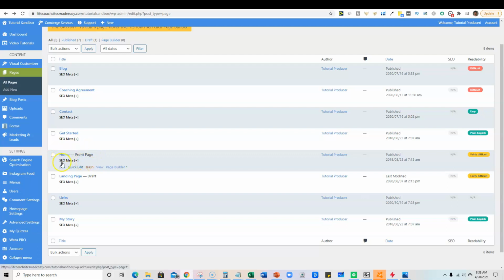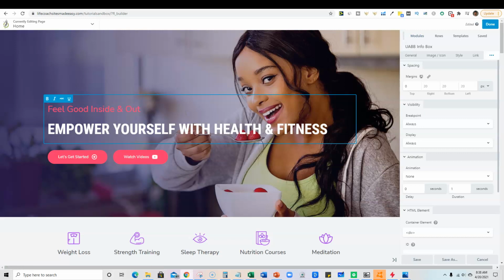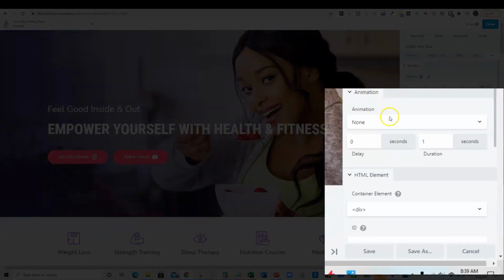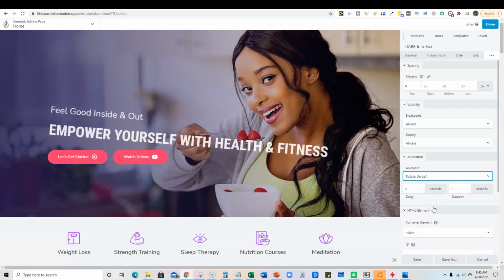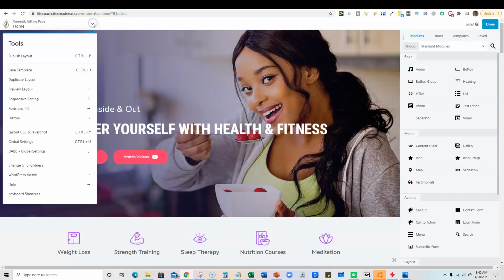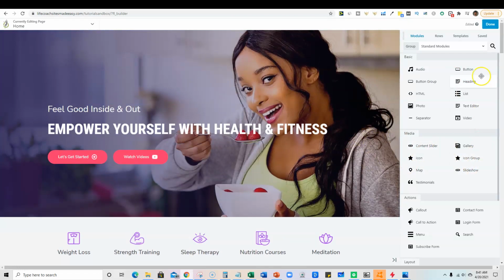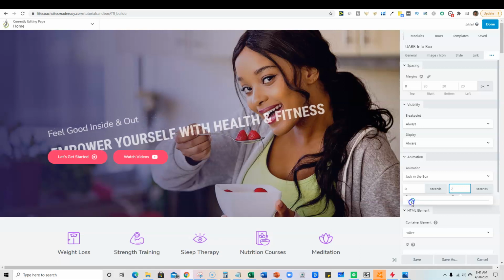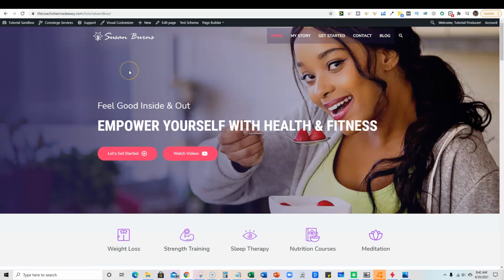How to add or remove animations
This tutorial shows you how to animate modules so that your page looks more exciting.

You'll learn how to add/remove an animation, how to adjust the animation settings, and how to preview it.

Animations start when the module appears on screen. To see this in action use Preview Layout from the page builder menu.